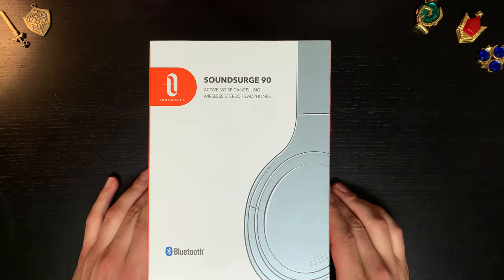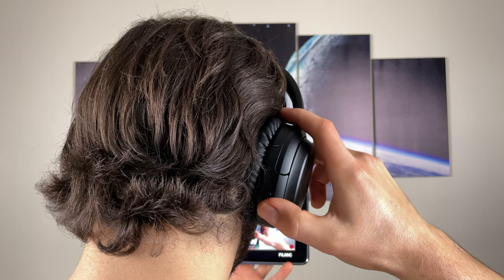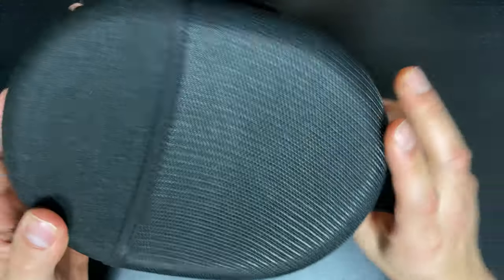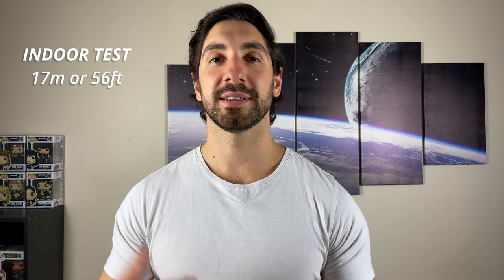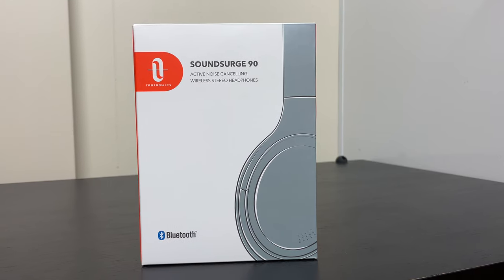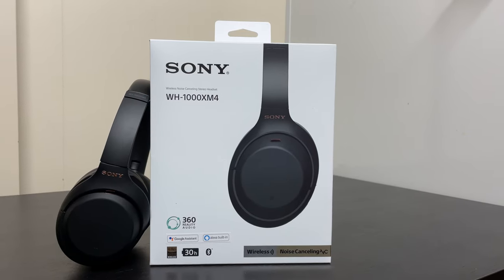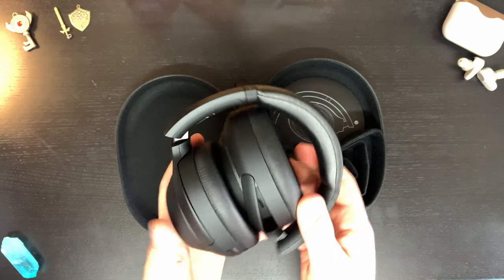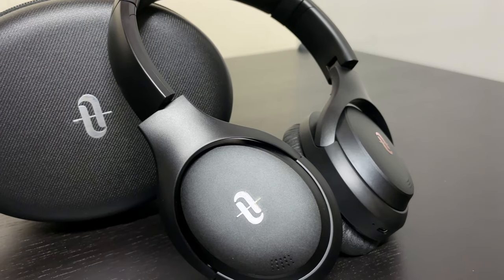TaoTronics SoundSurge 90 Budget Noise Cancelling Headphones - In Depth Review (Compared to Sony XM4)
Buy TaoTronics SoundSurge 90:
Amazon

Buy Sony WH-1000XM4:
Amazon

TaoTronics latest hybrid active noise cancelling headphone The SoundSurge 90 aka TT-BH090 is going up against the King of ANC the Sony WH-1000XM4! At less than a quarter of the price it's pretty amazing how much value you get and how close they come to the Sony's in all areas, even noise cancelling! 😊

0:00 Intro
1:05 Physical Features & Design
1:55 Controls
3:15 Comfort & Fit
5:12 Case
5:43 Battery Life
6:25 Bluetooth & Connectivity
8:37 Microphone Quality
10:18 ANC
13:13 Sound Quality
17:45 The Wrap Up